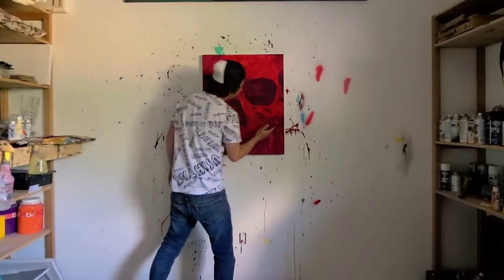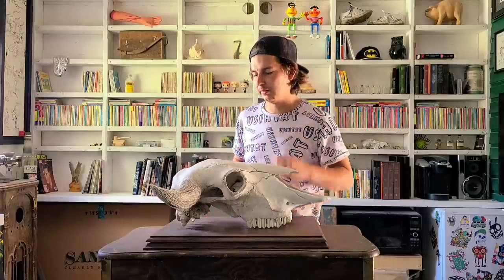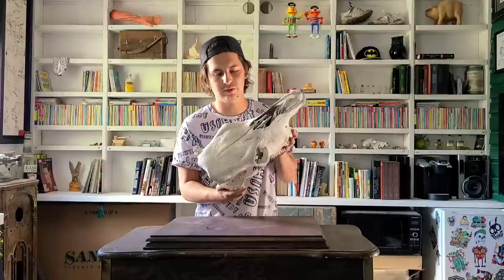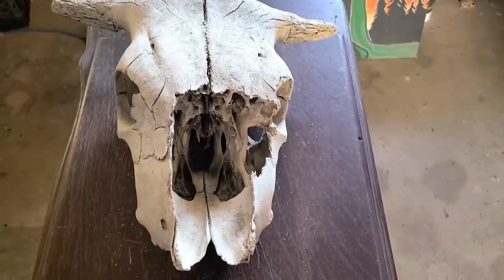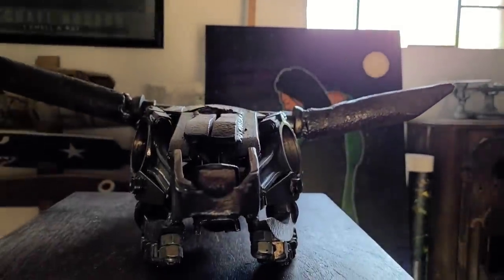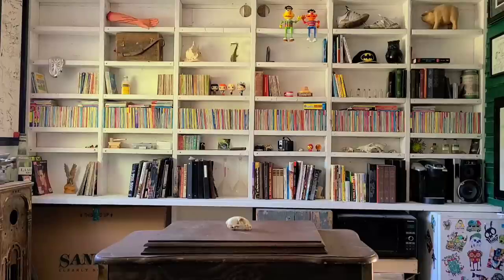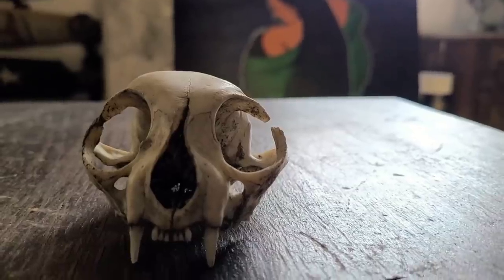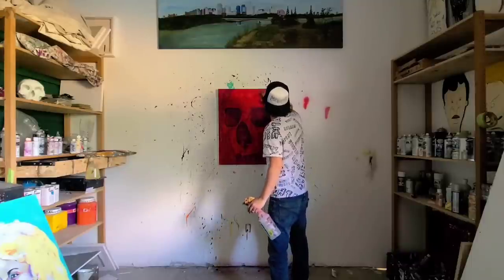Skull Collection | Show and tell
Recently I was asked what I collect. Here is my Skull collection.

Thank you for the question.

Corrections

Anthropologist Dr.C let me know that the damaged horse skull is actually a cow skull. I was told by the person who gave it to me that it was a horse skull. They were mistaken. They had been given it from someone else who had told them the same. I thought I didnt have a cattle skull. Turns out I do.

Edit. Dr.C has clarified - The damaged horse skull that is a cow skull is actually a moose cow skull. She has determined this by noting that there are lacrimal foremen present (little holes just before the eyes), which are specific to the deer family.

Thanks Dr.C

Consider becoming an asskicker by getting your name on the door!

If you'd like to send me something:
JOSHUA ALEXANDER
STONY PLAIN AB
CANADA T7Z 2Y8

JOSHUA ALEXANDER
STONY PLAIN AB
CANADA T7Z 2Y8